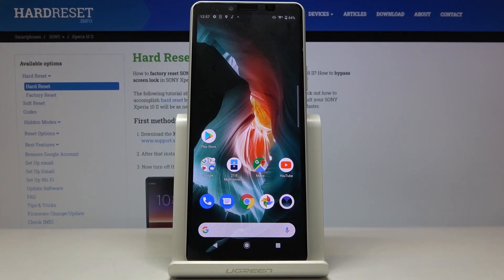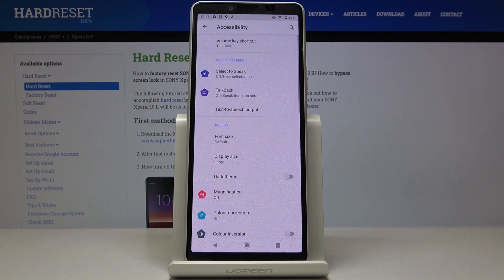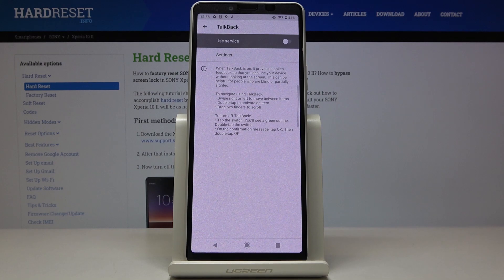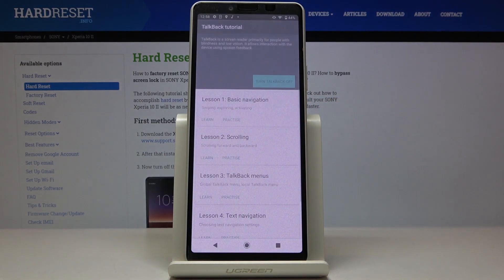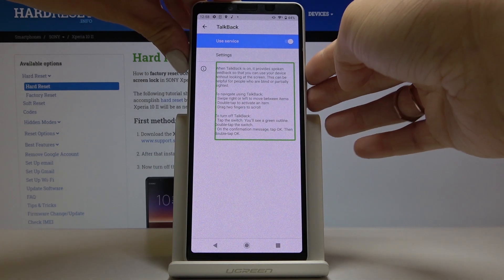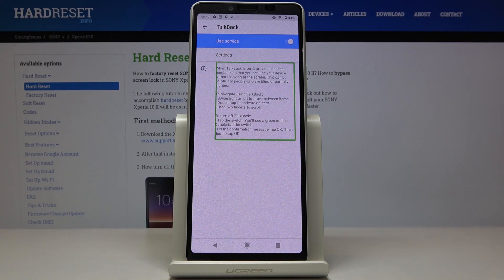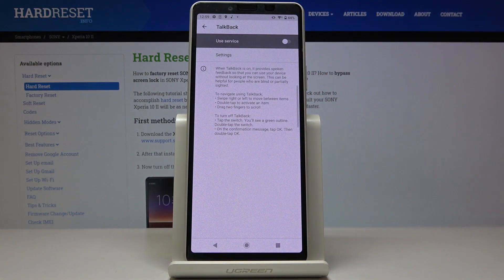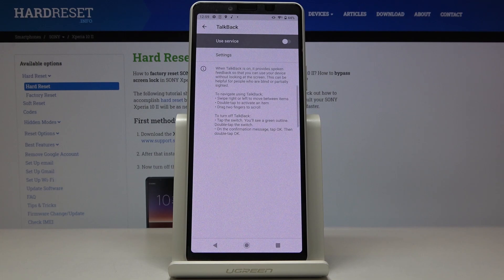How to Enable Talkback Feature in SONY Xperia 10 II – Talkback Deactivation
Learn more info about SONY Xperia 10 II:
Find out the attached tutorial to learn how to enable Talkback Feature on your SONY Xperia 10 II. Gain the skill of using this helpful feature on your device. The above video will guide you through all processes step by step.

How to use Talkback Mode in SONY Xperia 10 II? How to enable Talkback in SONY Xperia 10 II? How to exit Talkback Mode in SONY Xperia 10 II? How to quit the Talkback Mode in SONY Xperia 10 II? How to activate the Talkback Mode in SONY Xperia 10 II? How to deactivate the Talkback Mode in SONY Xperia 10 II?